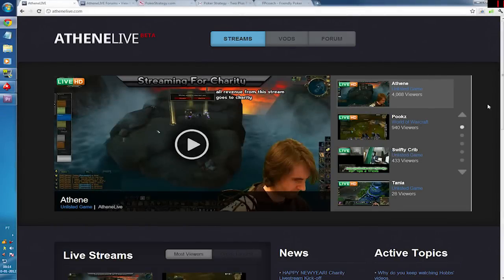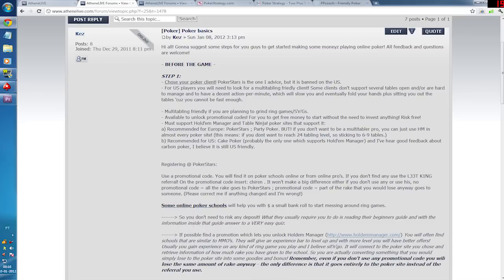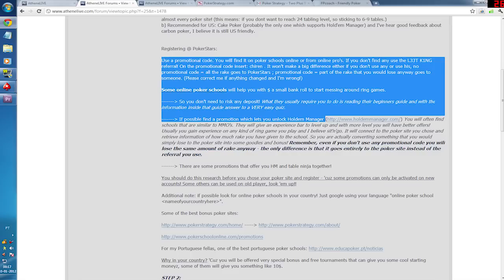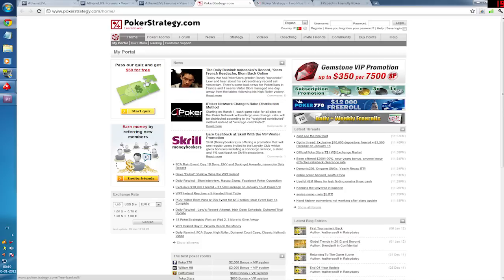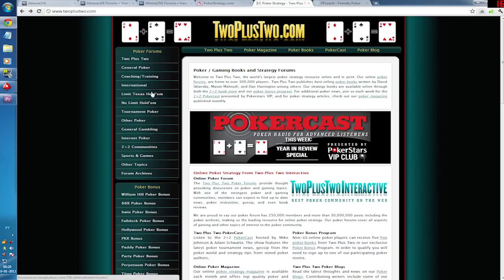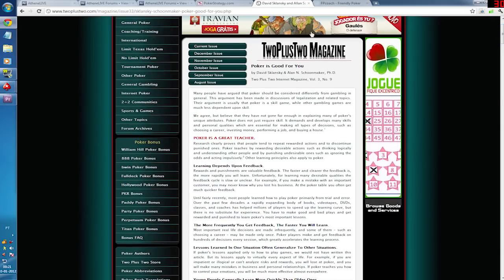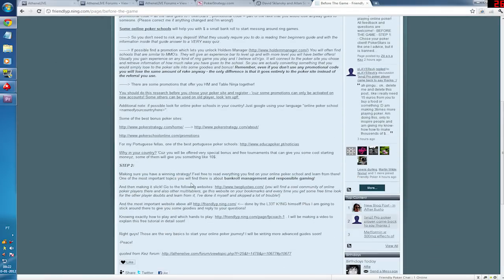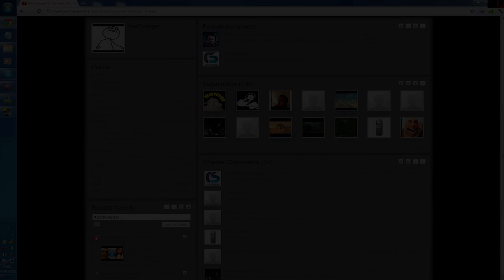Poker basics [Part 1/4]: Free; Good for your development; Easy to make profit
Either if you play it more seriously and want to make a living out of it or if you just want to play it for fun, poker is definitely a very good exercise!

24 Reasons why you should play poker!

1. Poker Is A Great Teacher.
2. Poker Improves Your Study Habits.
3. Poker Develops Your Math Skills.
4. Poker Develops Your Logical Thinking.
5. Poker Develops Your Concentration.
6. Poker Develops Your Patience.
7. Poker Develops Your Discipline.
8. Poker Teaches You To Focus On The Long Term.
9. Poker Teaches You That Forgoing A Profit Equals Taking A Loss (And Vice Versa).
10. Poker Develops Your Realism.
11. Poker Teaches You To Adjust To Changing Situations.
12. Poker Teaches You To Adjust To Diverse People.
13. Poker Teaches You To Avoid Racial, Sexual And Other Prejudices.
14. Poker Teaches You How To Handle Losses.
15. Poker Teaches You To Depersonalize Conflict.
16. Poker Teaches You How To Plan.
17. Poker Teaches You How To Handle Deceptive People.
18. Poker Teaches You How To Choose The Best "Game."
19. Poker Teaches You The Benefits Of Acting Last.
20. Poker Teaches You To Focus On The Important Subjects.
21. Poker Teaches You How To Apply Probability Theory.
22. Poker Teaches You How To Conduct Risk-Reward Analyses.
23. Poker Teaches You To Put Things In Context And Evaluate All Variables.
24. Poker Teaches You How To "Get Into People's Heads."